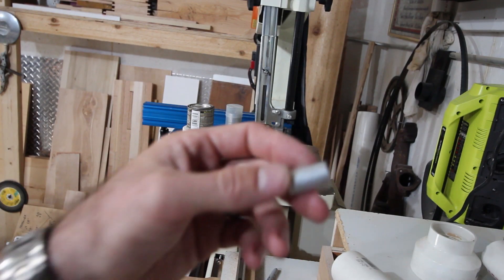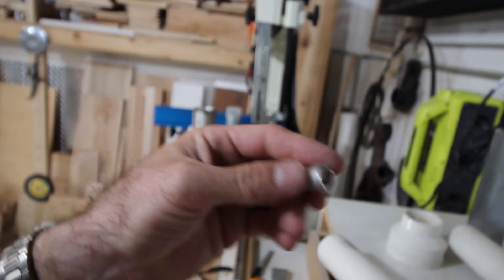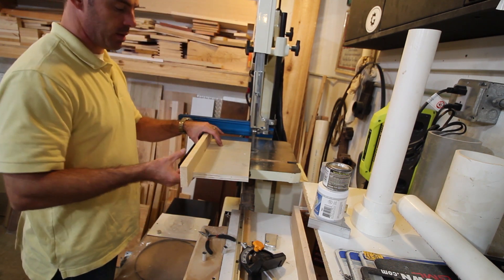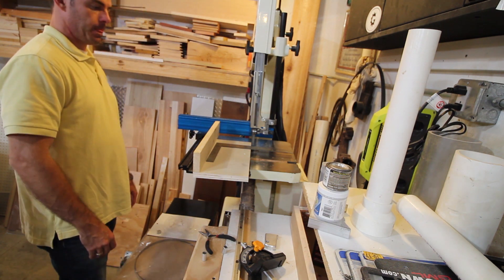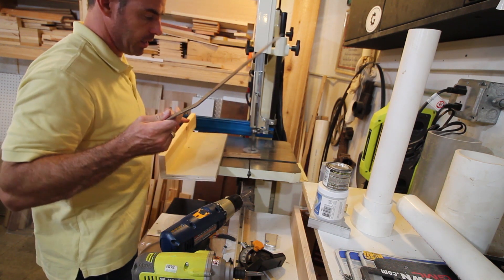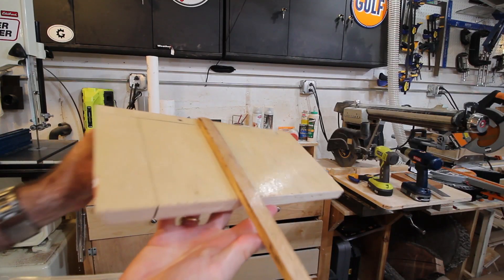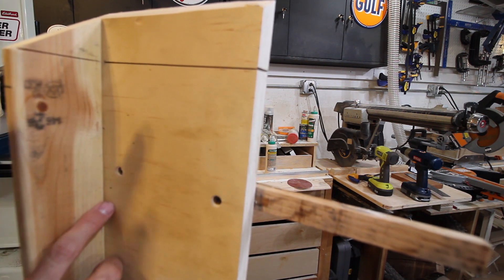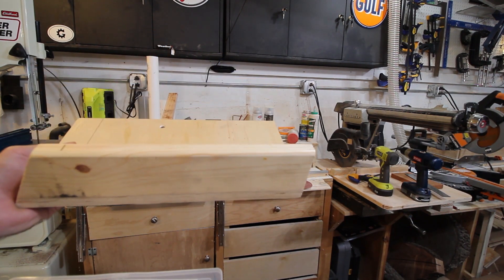Bandsaw Cross Cut Sled - out of 3 pieces of wood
I make a cross cut sled for my bandsaw out of 3 pieces of scrap wood. It slides in the slot on my bandsaw and can be used to cross cut aluminum, steel, and wood with reasonable accuracy. The stability of the back fence allows the piece to be cut perpendicular and square to the blade.